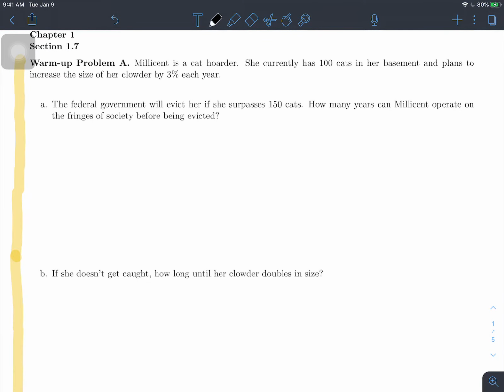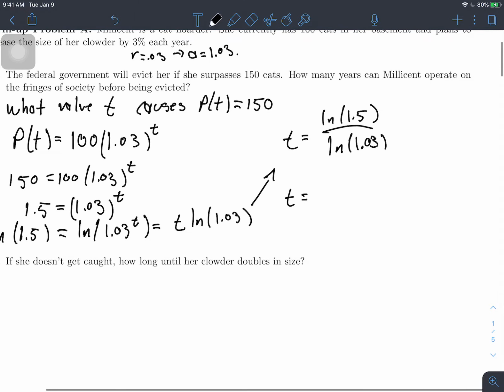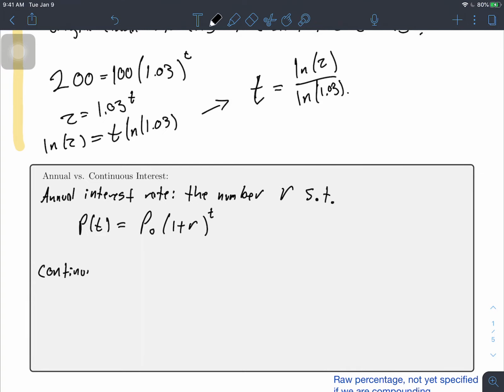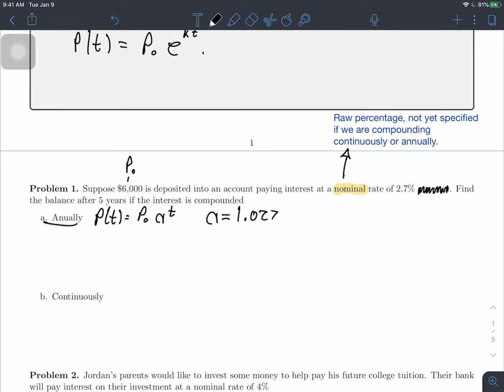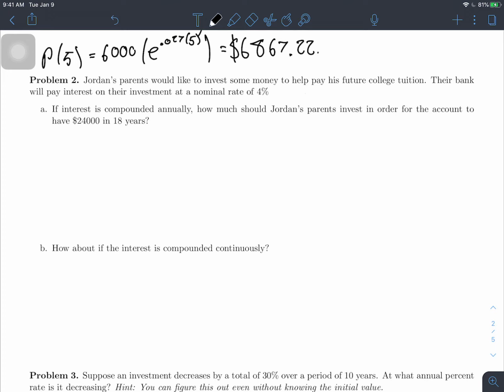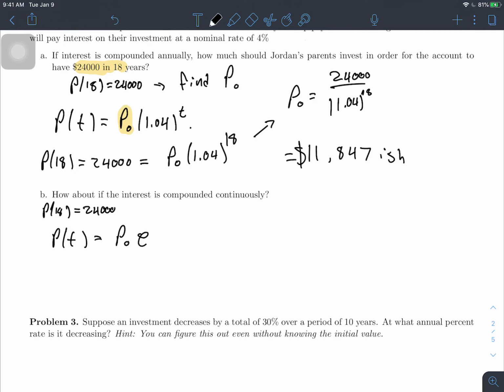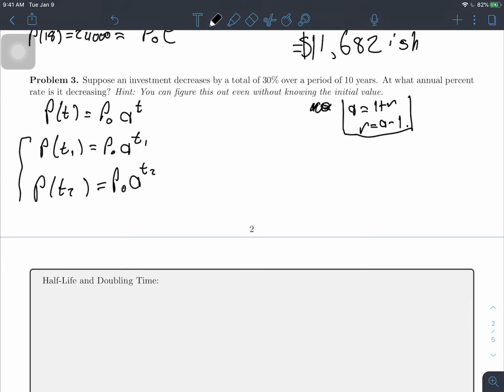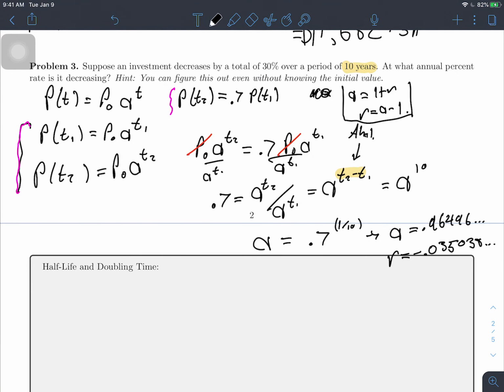Applied Calculus Lecture 8 part 2: Continuous interest (1.7)